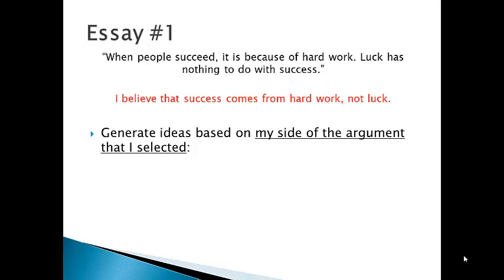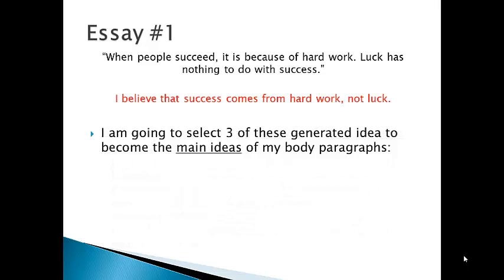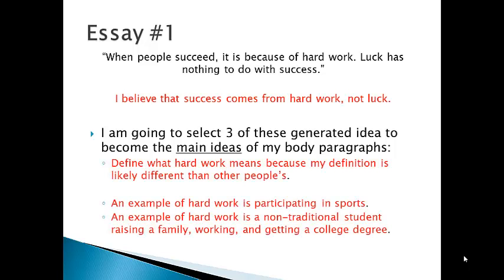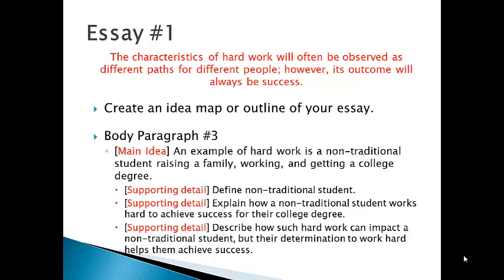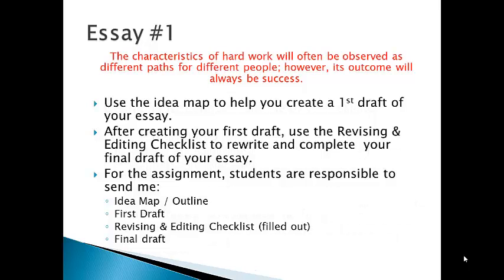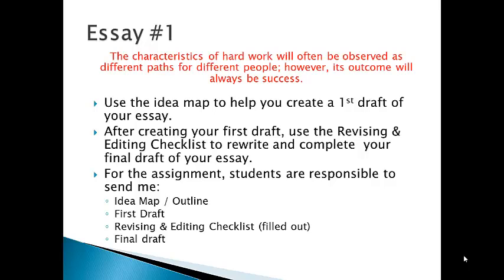Assignment -- Essay 1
Detailed instructions for essay #1